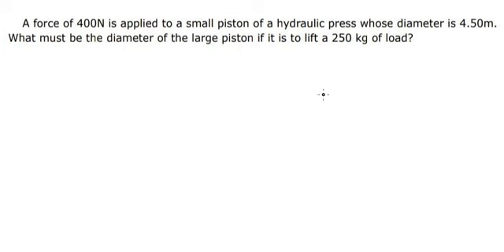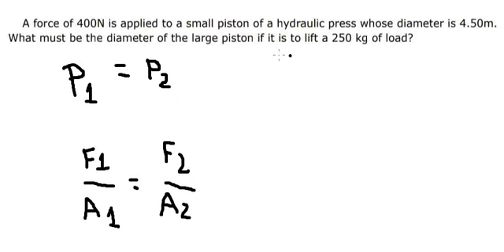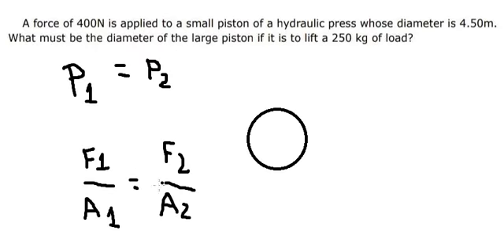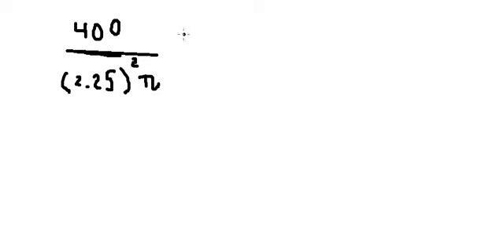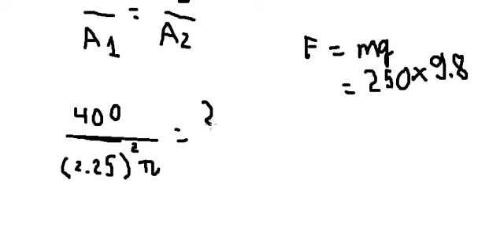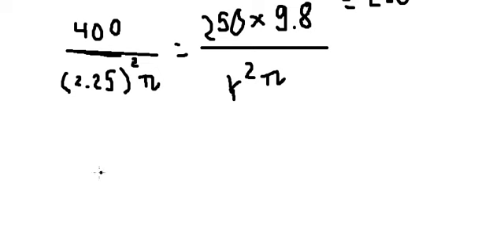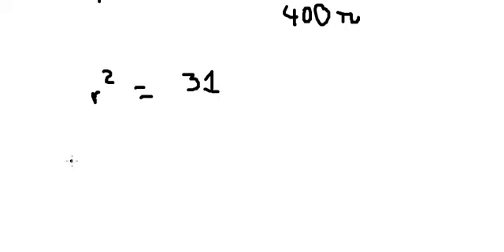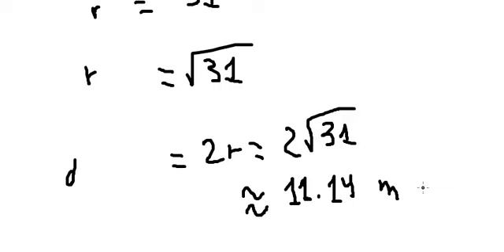Physics Help: Pressure: A force of 400N is applied to a small piston of a hydraulic press whose